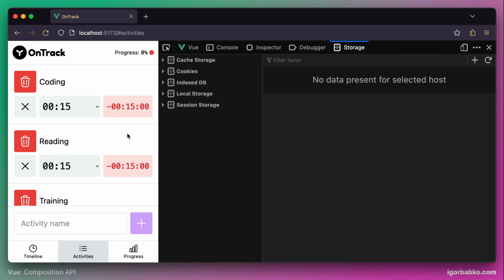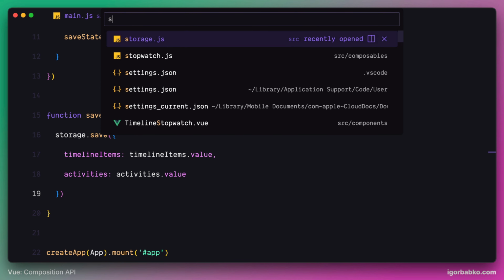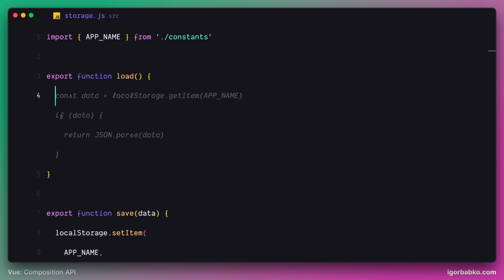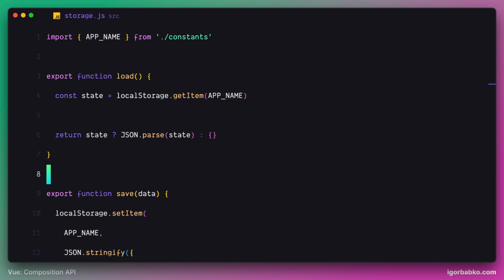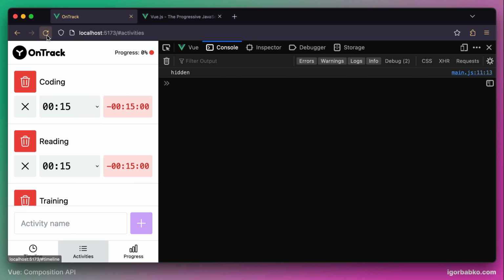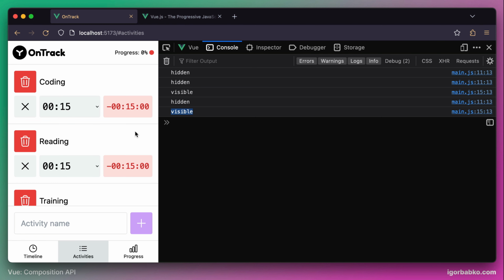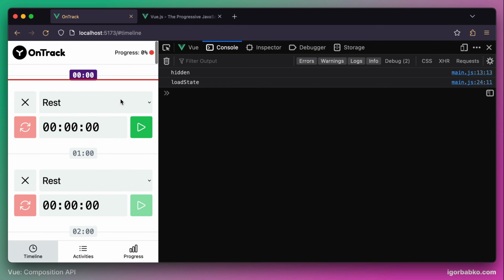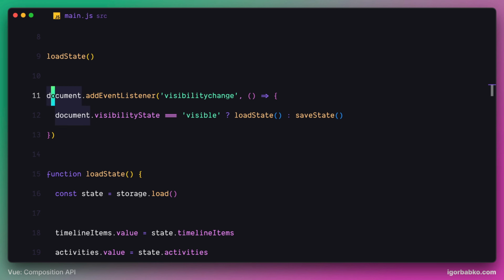Vue Composition API From Scratch #119 - Loading app state from local storage